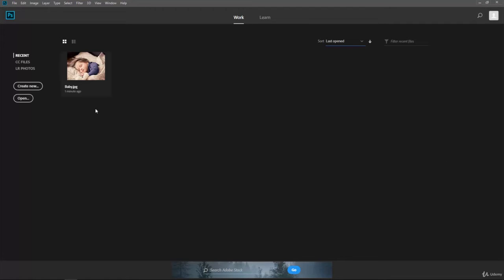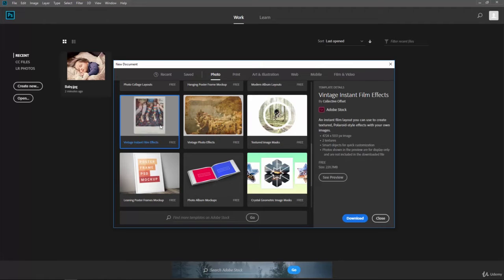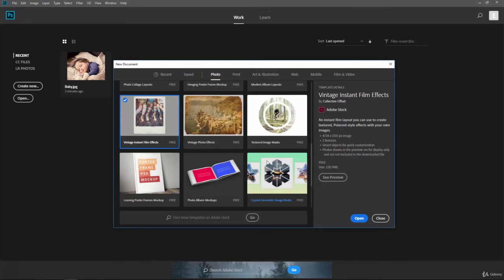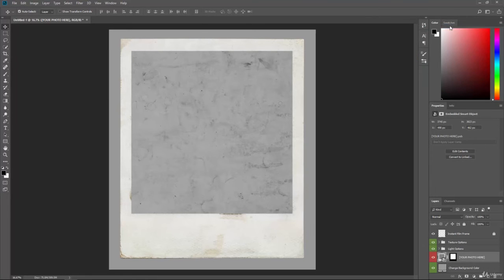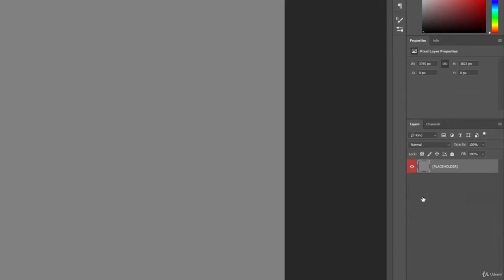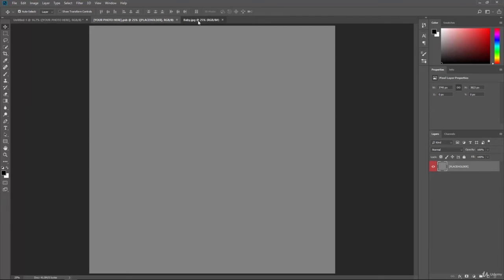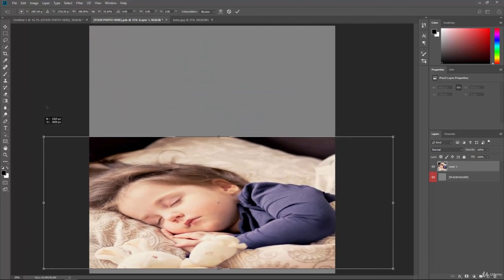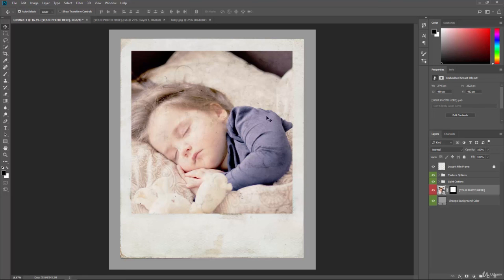Using a Photoshop Template Adobe Photoshop CC Tutorial (Part-22)